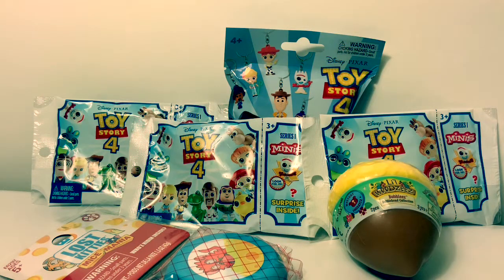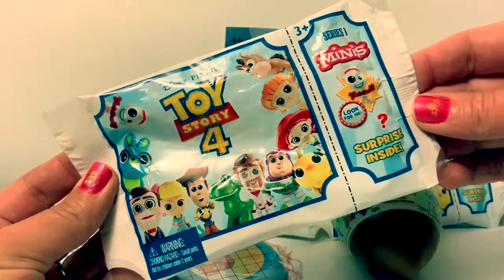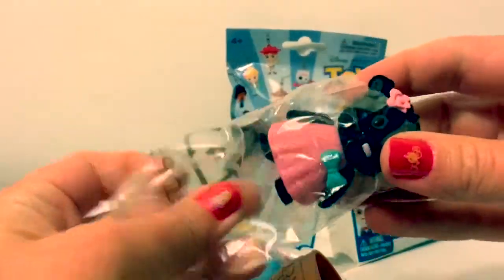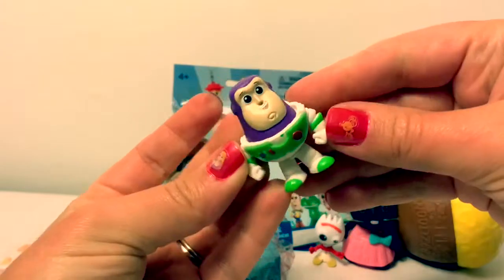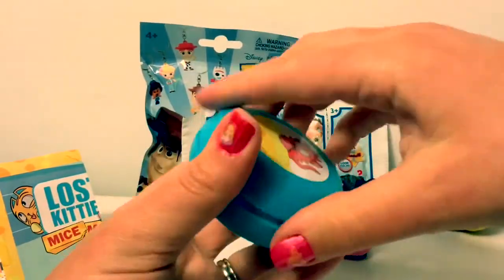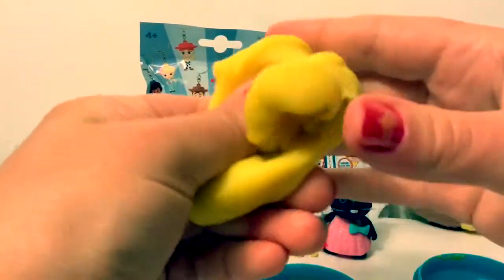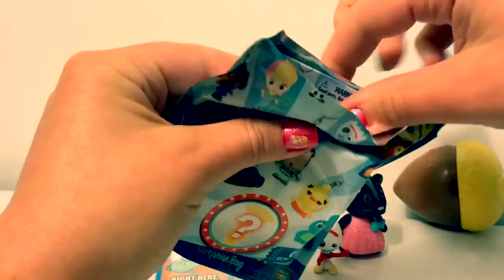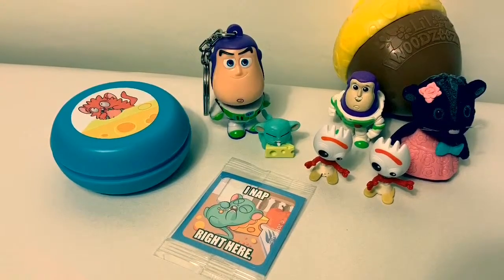Toy Story 4 Minis (Unboxing) Lost Kitties, Lil’ Woodzeez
Let’s open Toy Story 4 Minis, Lost Kitties and Lil’ Woodzeez toy surprises!

🎼🎶Music From...